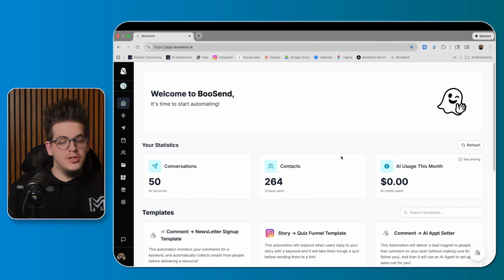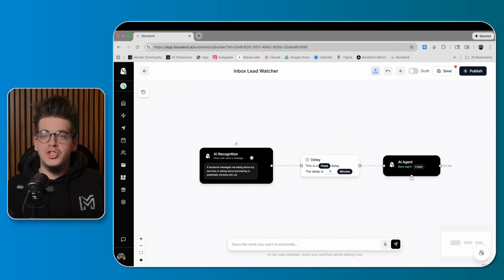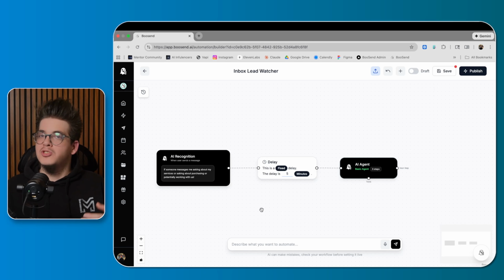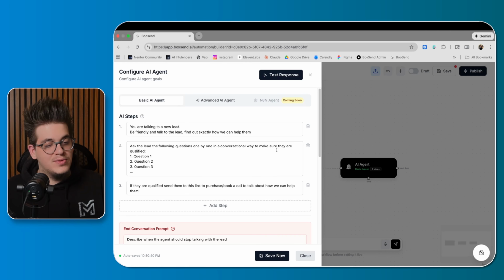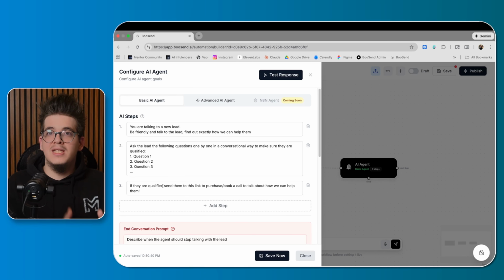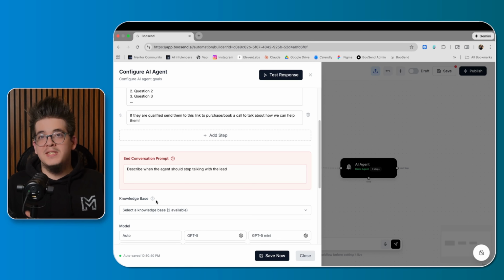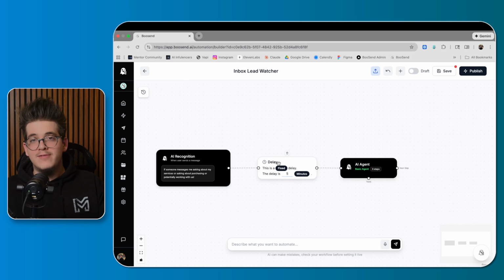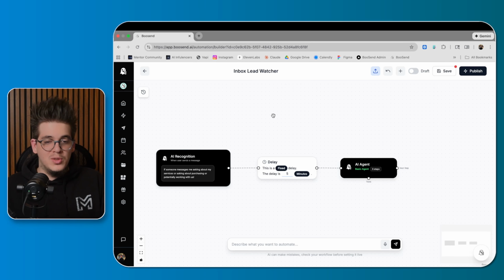Respond To Every Instagram DM Using AI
To automate your Instagram DMs using BooSend For FREE Go Here: boosend.ai
In this video I will walk you through exactly how you can set up an AI to monitor your DMs for
- Leads
- Support
- Brand Collabs
or anything else you may want to responds and than set up an AI Agent that will talk to all of those leads 24/7 (It can even send voice notes)

This entire process is done on a platform called boosend.ai and it is the new #1 tool for automating instagram DMs and the only platform allowing you to build conversational AI Agents for instagram with direct access to all of your favorite tools!